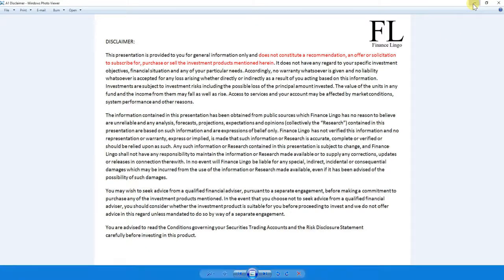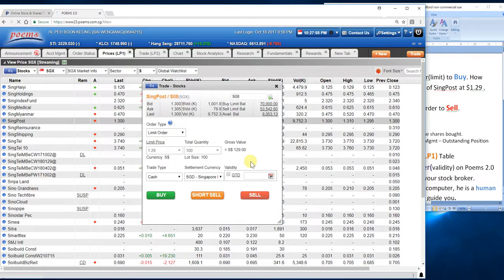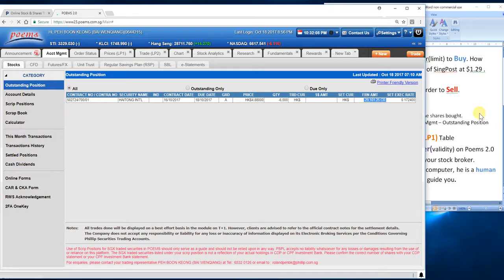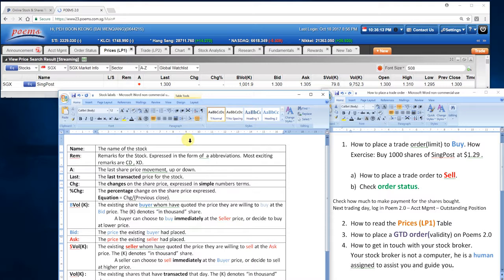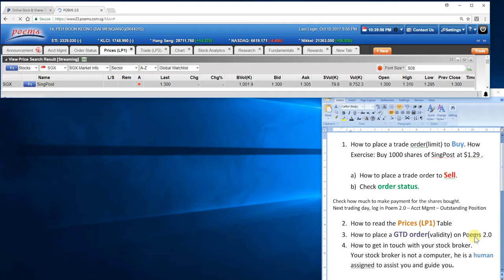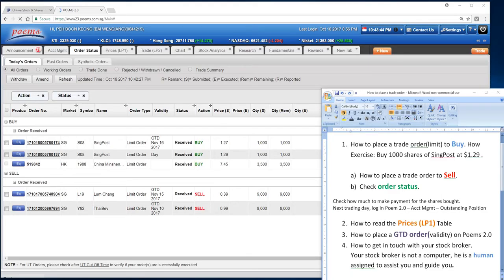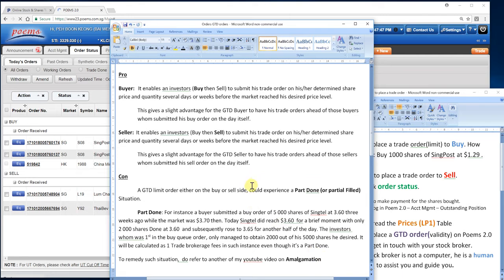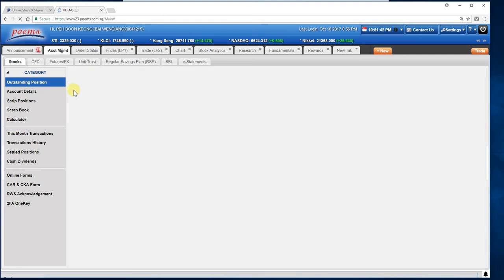How to buy/sell stocks and shares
This video will shows you how to buy and sell shares.